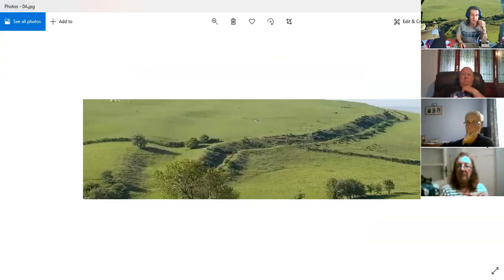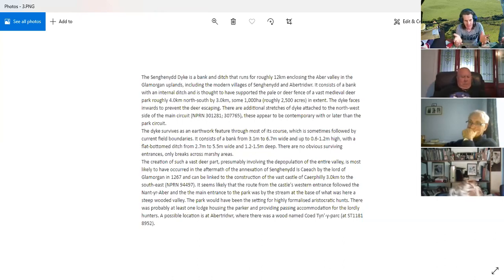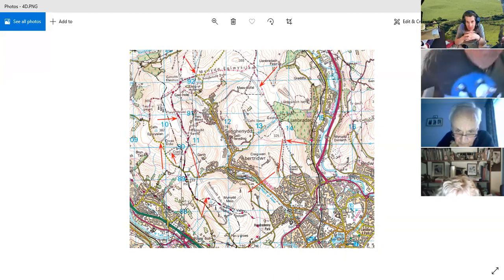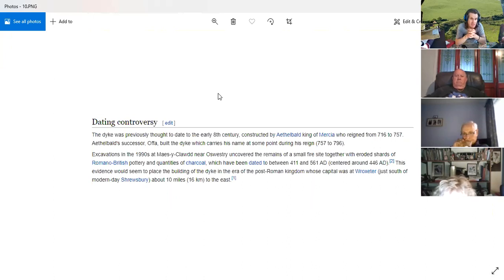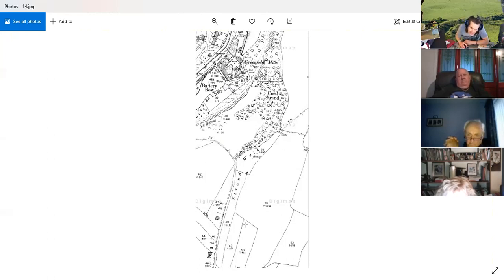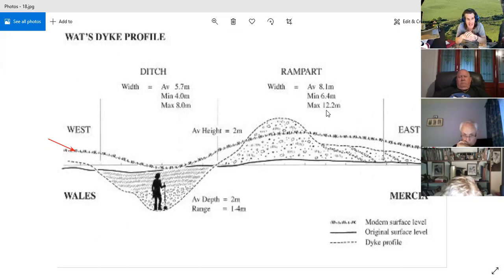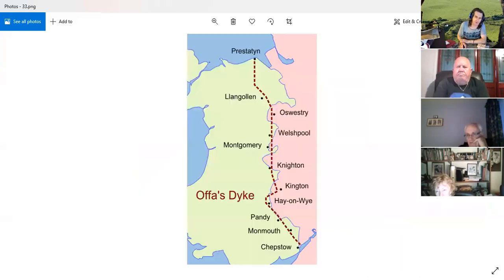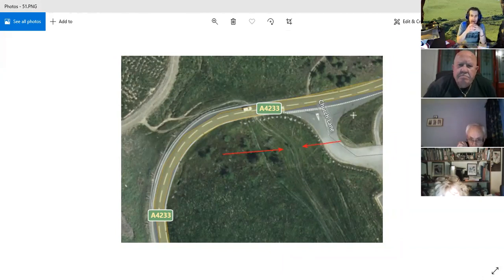Dyke's, Archaeology and History of Cymru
Series 3(3 of 8 classes)
I am reaching out to anyone who wishes to learn about the archaeology, history and heritage of Wales (Cymru), a land with a rich culture.
There is so much out there. We have castles, wonderful national hero's, musical instruments, and even ancient tree's.
Please join us on our classes:
Stand-up archaeologist
Actor
Author